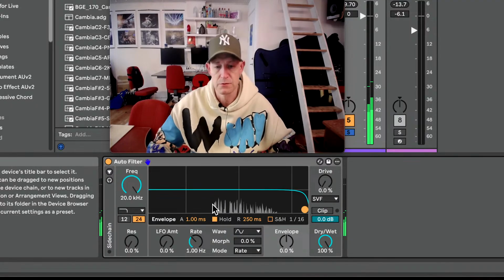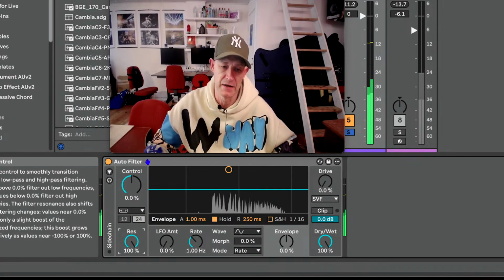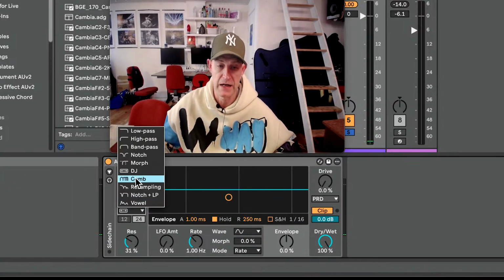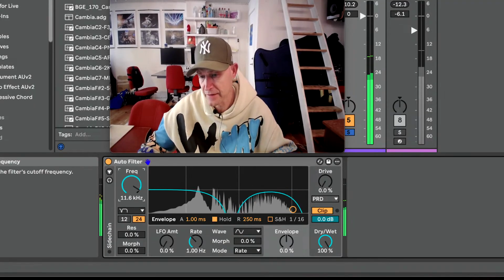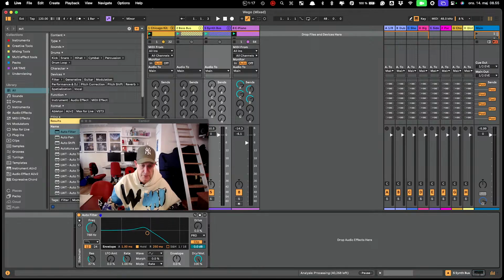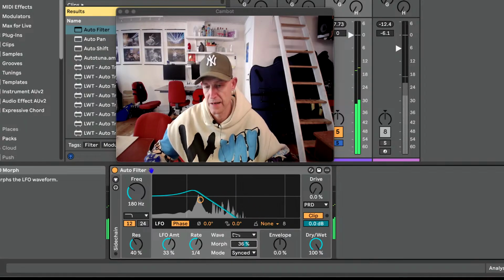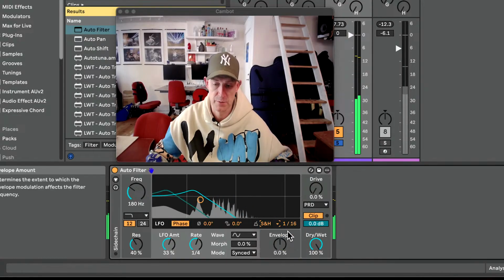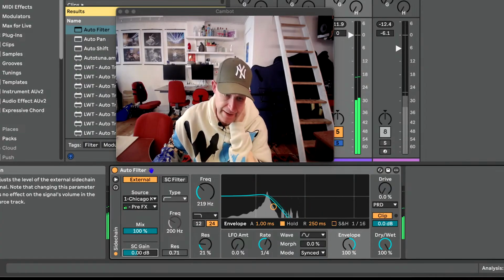Rumkraft TV - What’s New in Ableton Live 12.2 – Auto Filter Update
Welcome to Episode 1 of the new mini-series diving into what’s fresh in Ableton Live 12.2. In this video, we’re exploring the updated Auto Filter, now more powerful and creative than ever.

What You’ll Learn:
 • The redesigned Auto Filter interface
 • Improved drive and saturation options
 • New filter models and how to use them musically
 • Creative modulation tricks using LFO and envelope follower
 • Tips for adding movement and color to drums, synths, and vocals

Ableton Live 12.2 brings subtle but powerful enhancements, and Auto Filter is now even more fun to play with — whether you’re shaping tone or creating rhythmic motion.